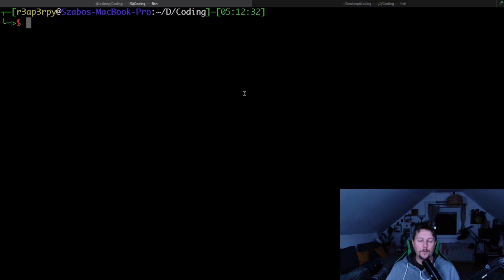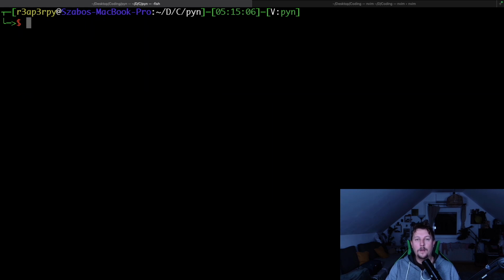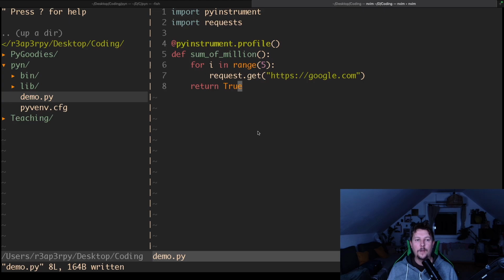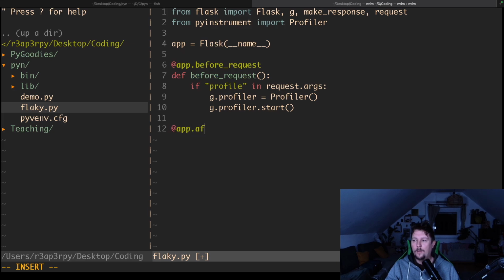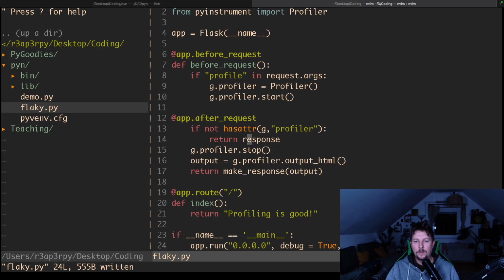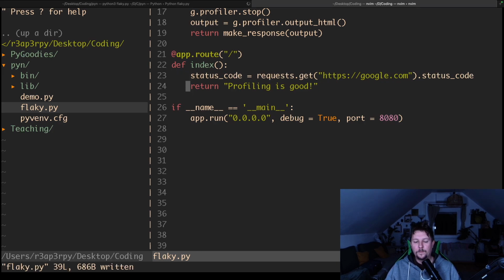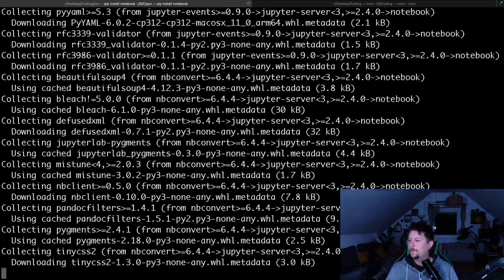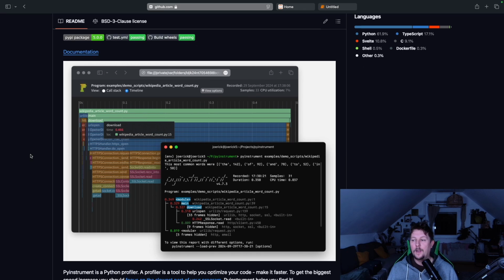Python - Pyinstrument THE profiler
Pyinstrument is a versatile profiler for python with support for many frameworks and tools.

Let's check out how you can use this module.